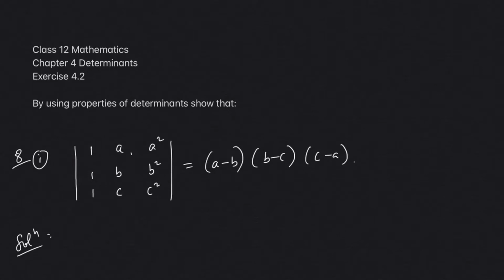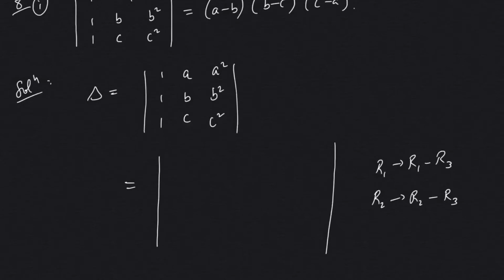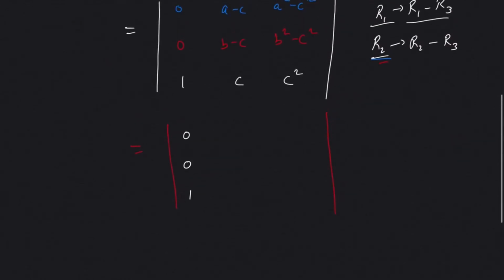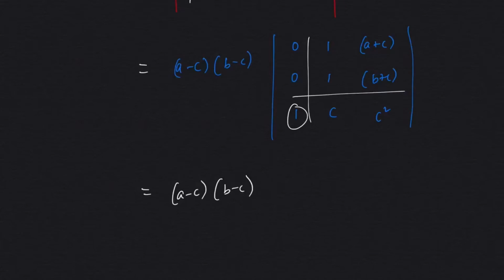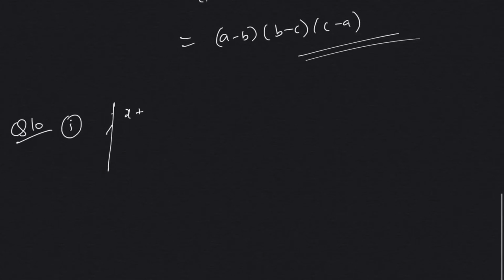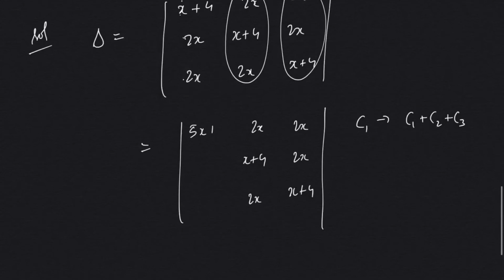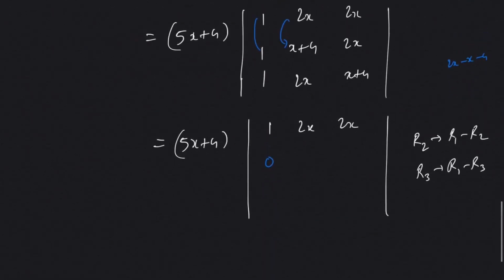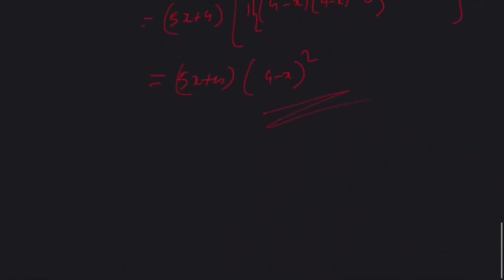Class 12 |Chapter 4 | Ex 4.2| Part 2